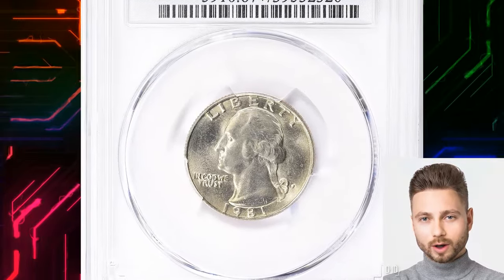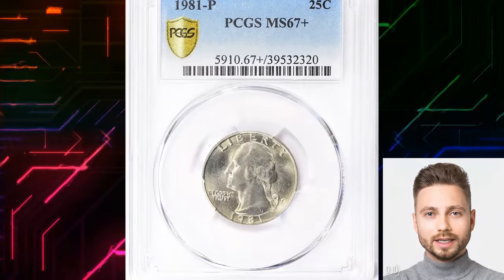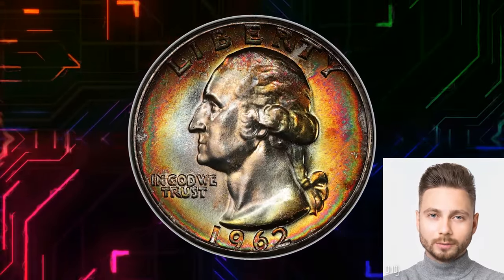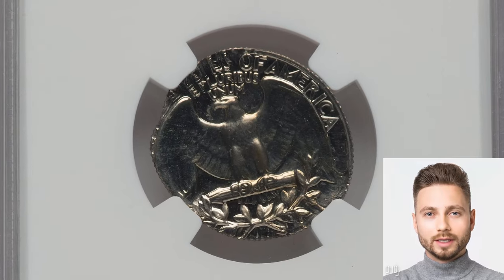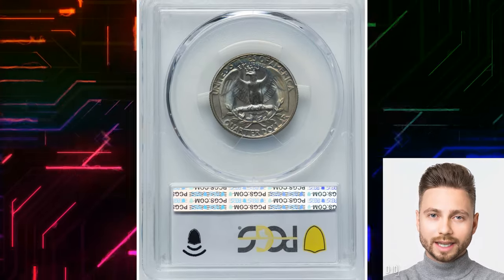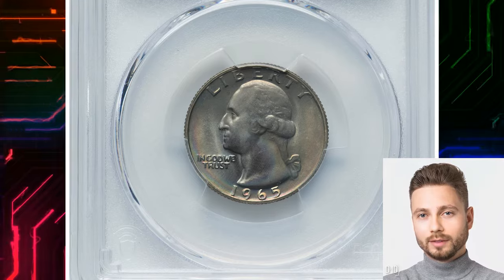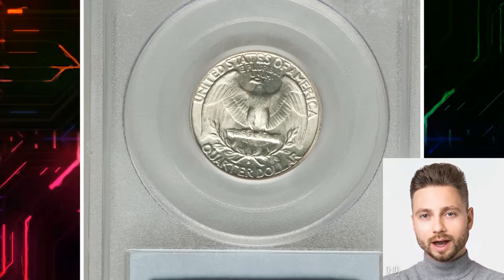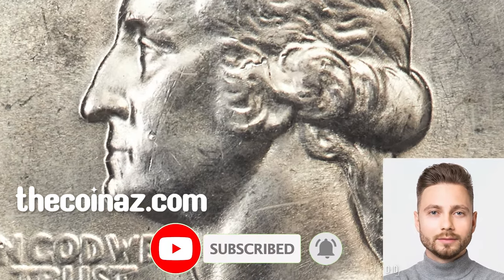Rare Quarters: Spending Mistakes Revealed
Discover the most common spending mistakes when it comes to rare quarters in this revealing video. Don't miss out on valuable coins - watch now!